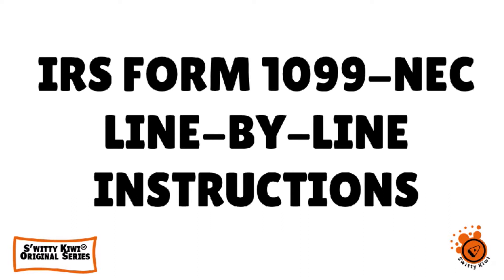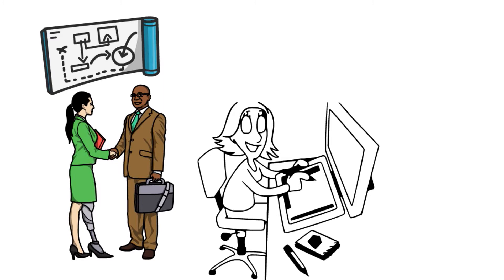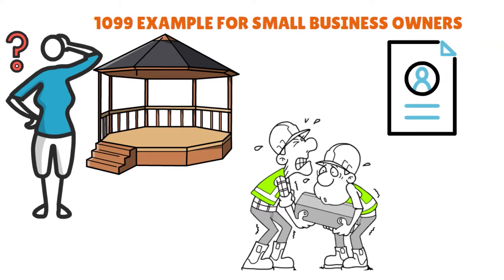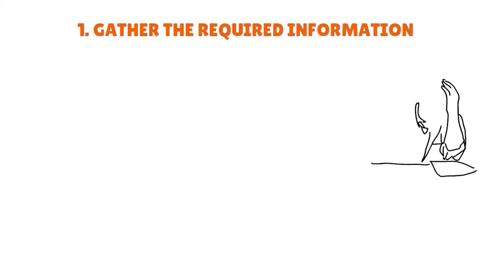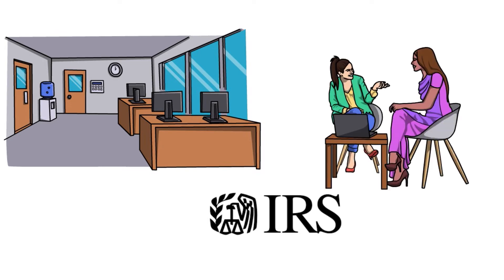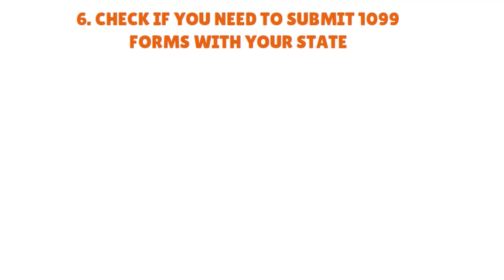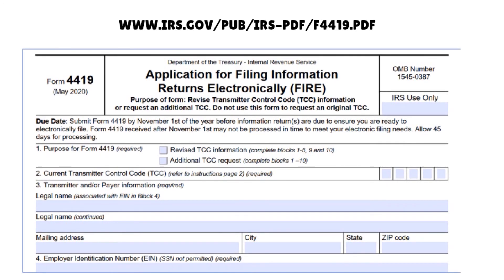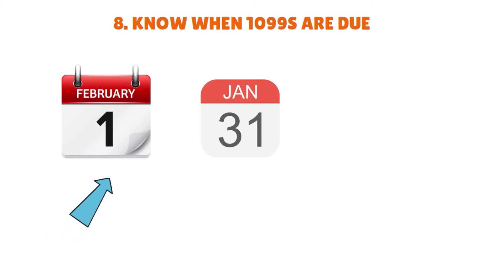IRS Form 1099-NEC Line-by-Line Instructions 2024: How to Report Nonemployee Payments 🔶 TAXES S2•E77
IRS Form 1099-NEC Line-by-Line Instructions 2024: How to Report Nonemployee Compensation. Learn to fill out Form 1099-NEC to report nonemployee payments.